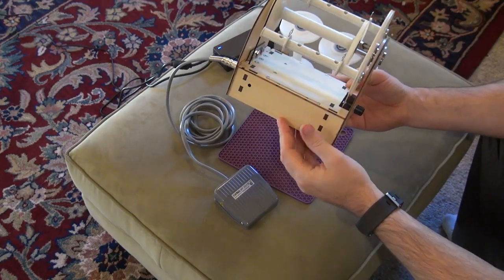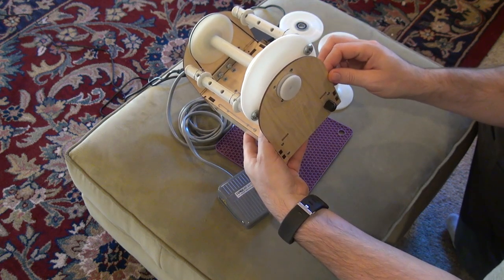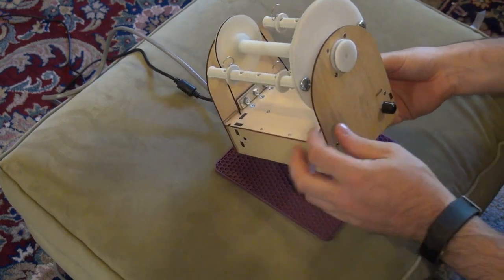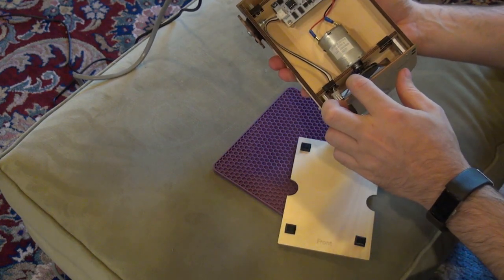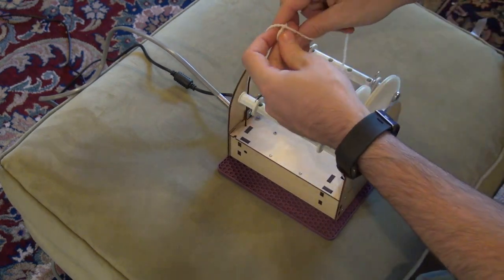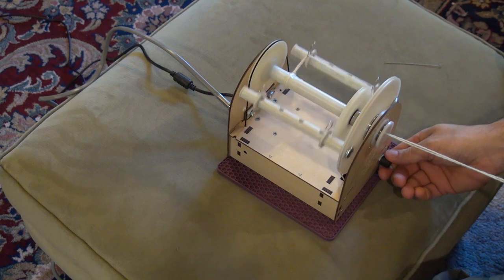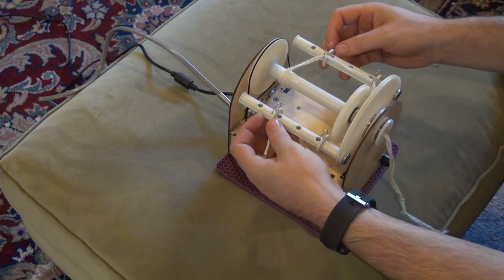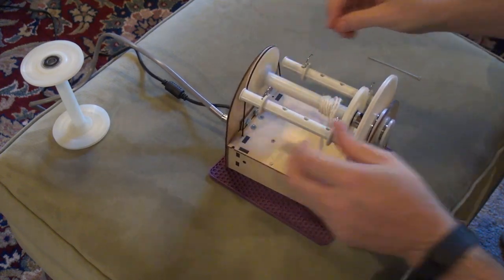SPIN #40 - EEW 5.2 Controls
This video shows what comes with the EEW 5.2 and goes over the basic controls.